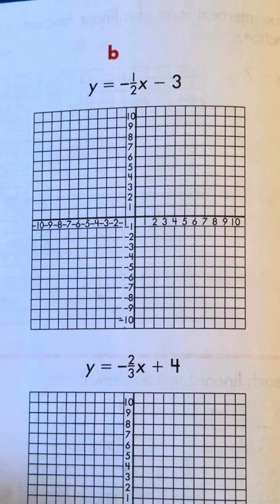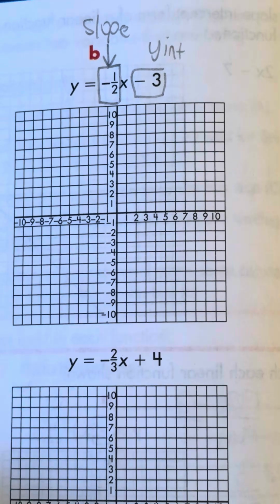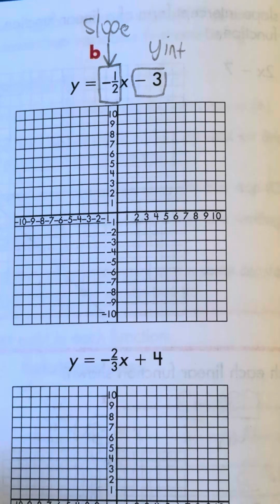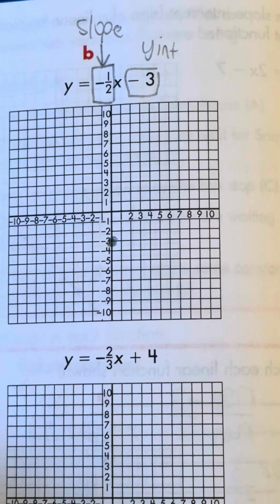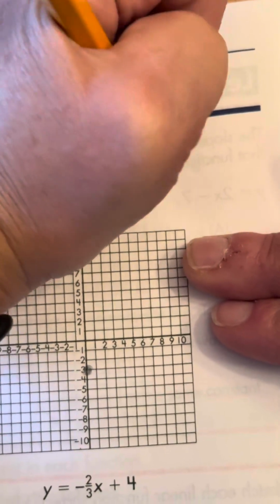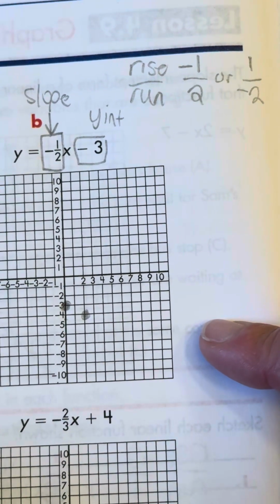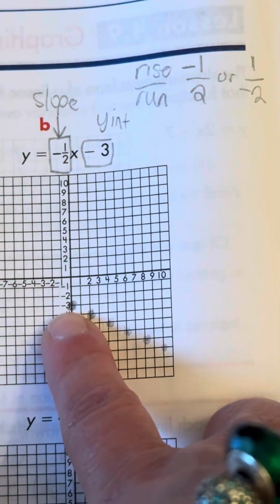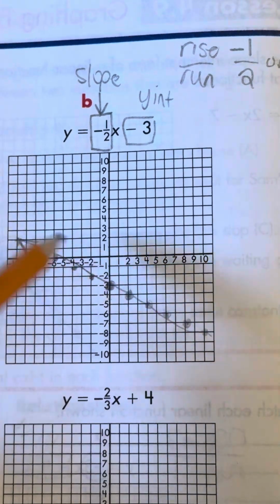Graphing linear equations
Mastering Graphing Skills: graphing linear equations in 8th grade